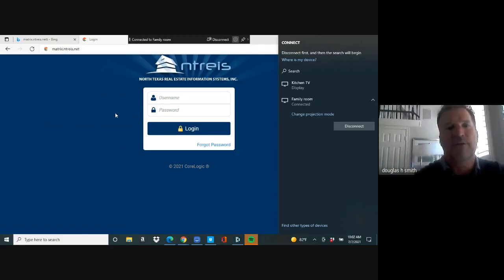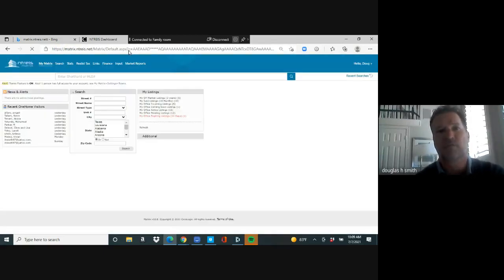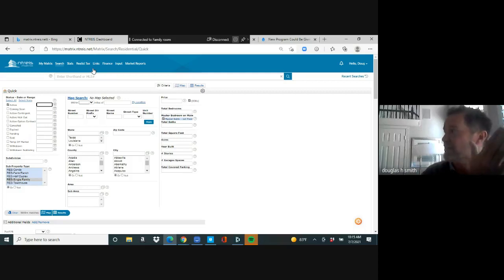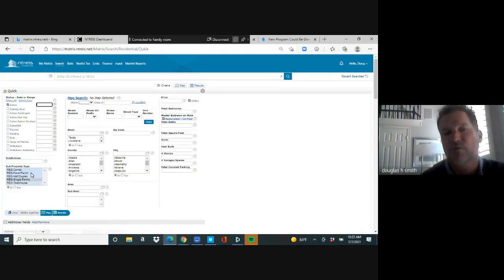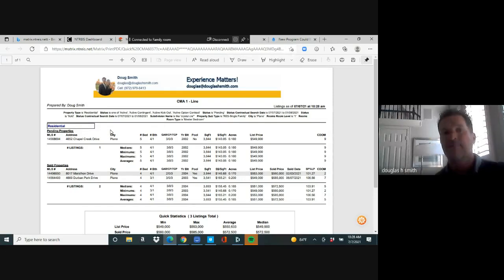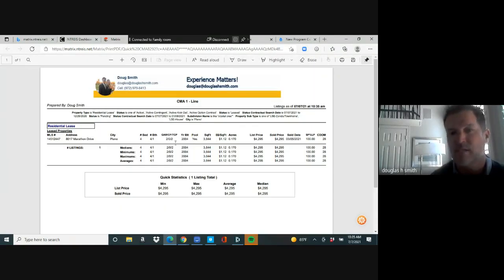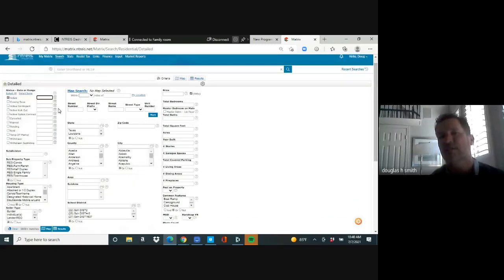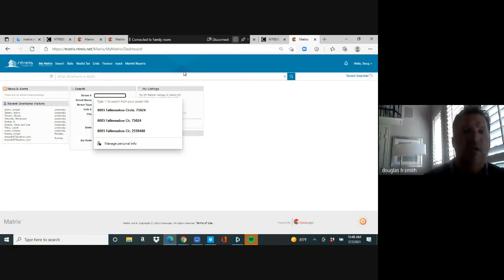DHS Realty: MLS and more!!!